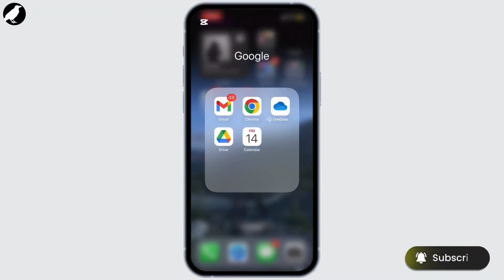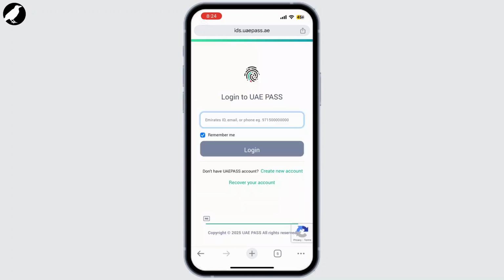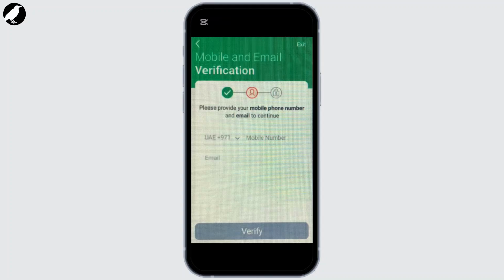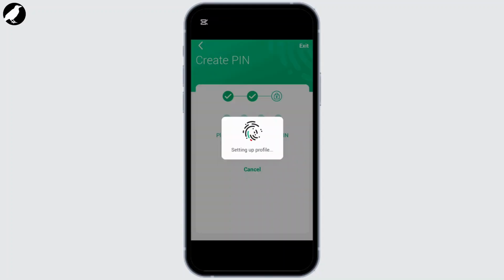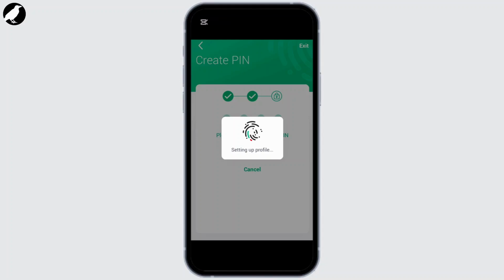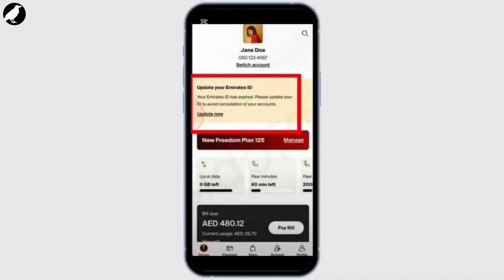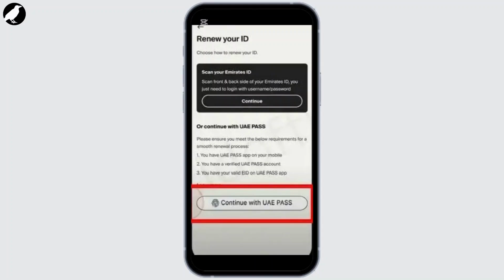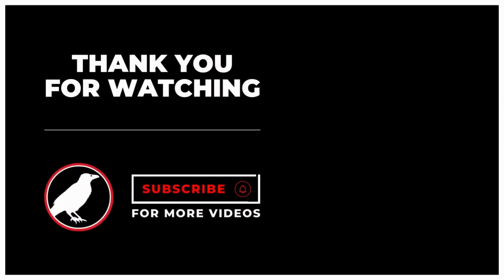How To Update Emirates Id In UAE Pass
How To Update Emirates ID In UAE Pass (2025)!
Need to update your Emirates ID in the UAE Pass? This video will guide you through the steps to update your Emirates ID in the UAE Pass app quickly and easily. Whether you’re asking, "How do I update my Emirates ID?" or looking for help with the process, this tutorial covers everything you need to know. Learn how to keep your details up-to-date and manage your identity securely with the UAE Pass. Watch now and update your Emirates ID in the UAE Pass today!

Timestamps:

00:00 How To Update Emirates ID In UAE Pass
00:10 How Do I Update My Emirates ID in UAE Pass?